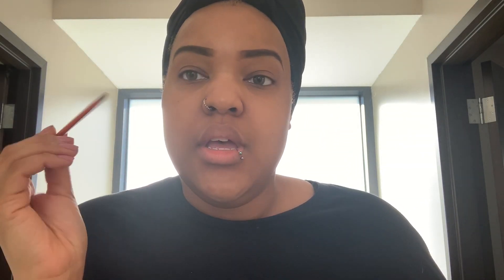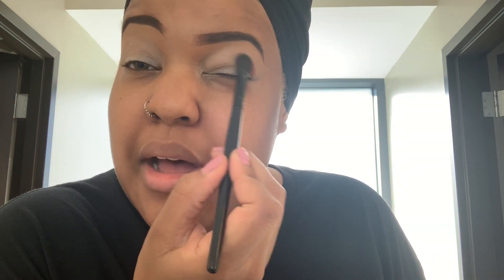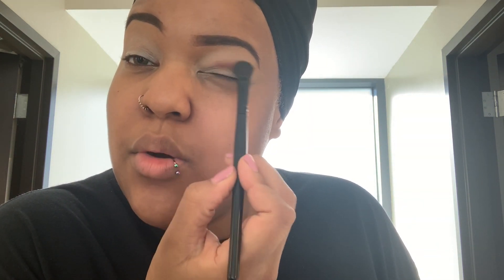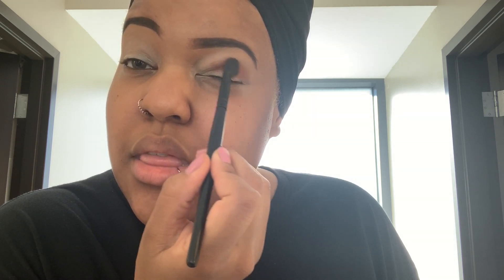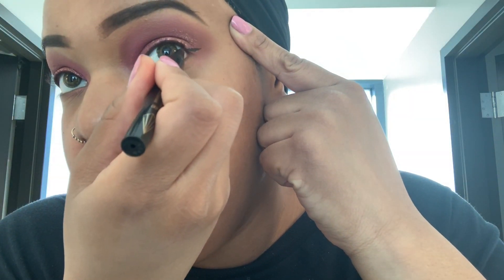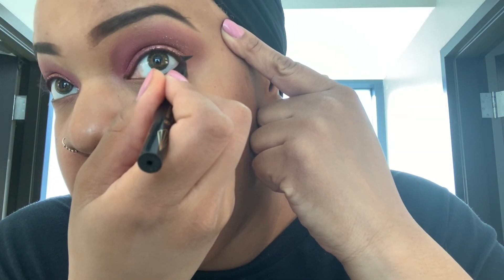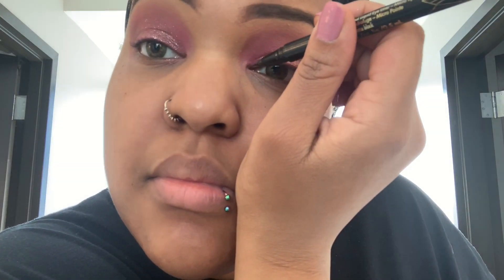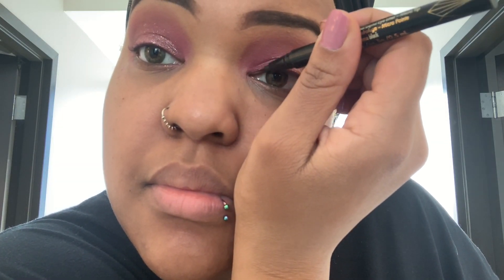Get Ready With Leah V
Join Leah V as she goes through her makeup regimen before her panel discussion.